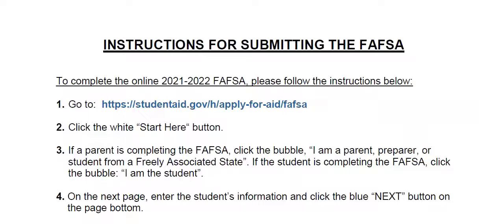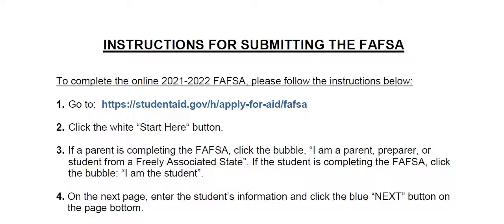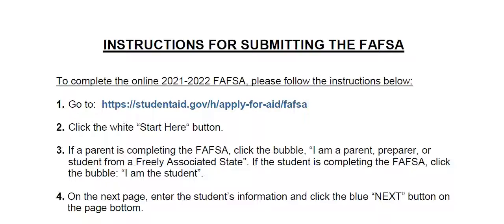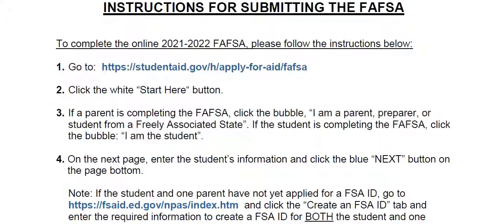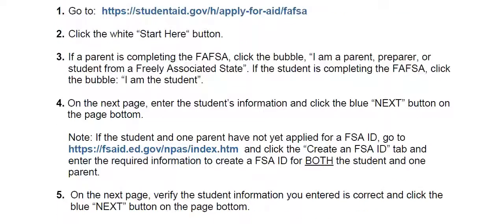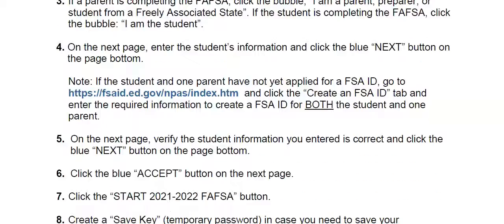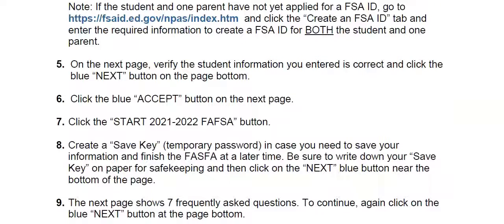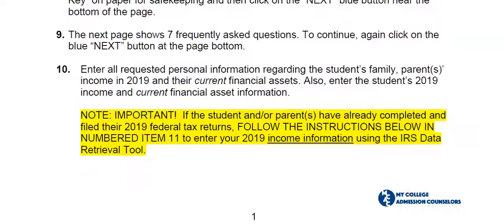How to Complete and Submit the FAFSA.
Step-by-step instructions for completing and submitting the FAFSA are presented in an easy to follow format.